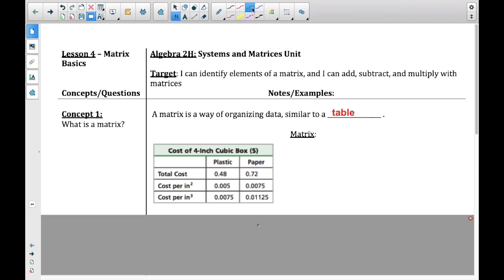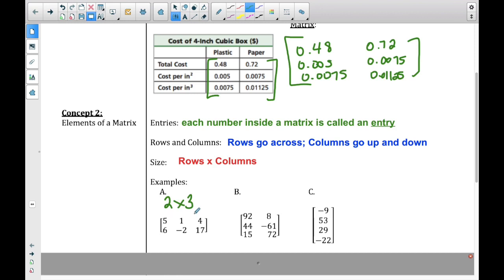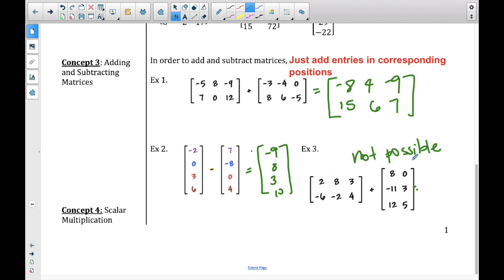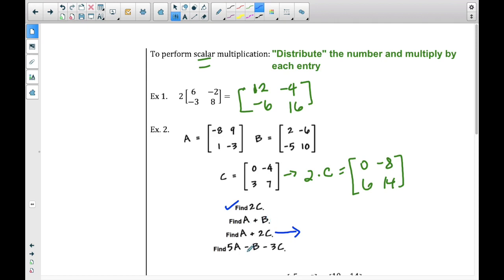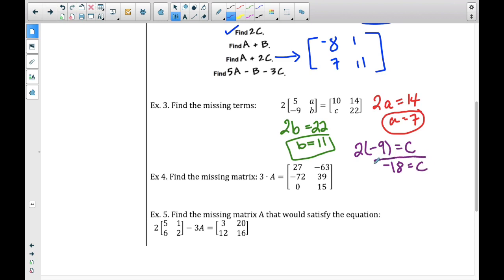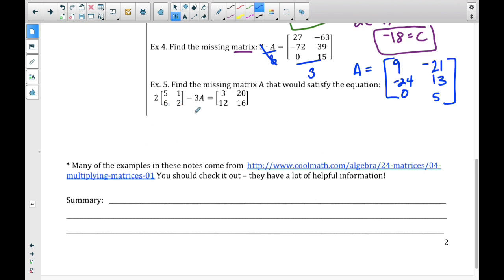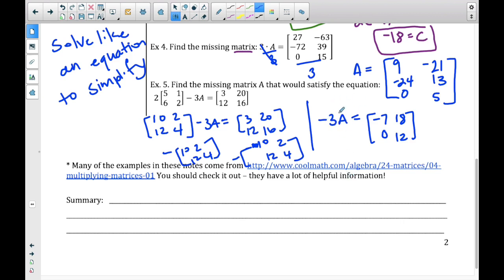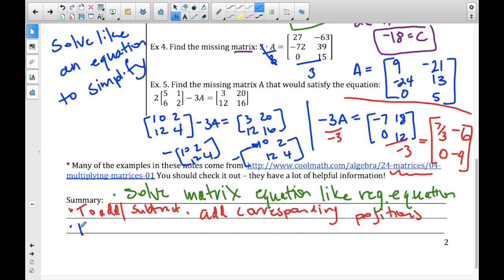Matrix Basics Video